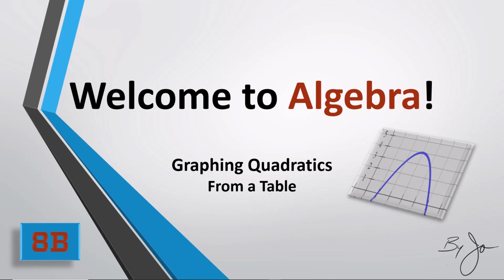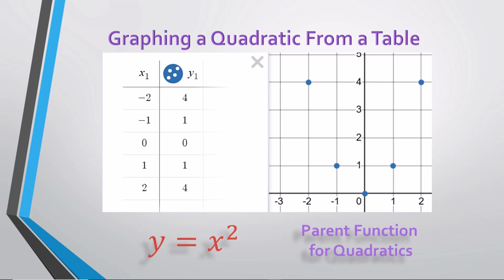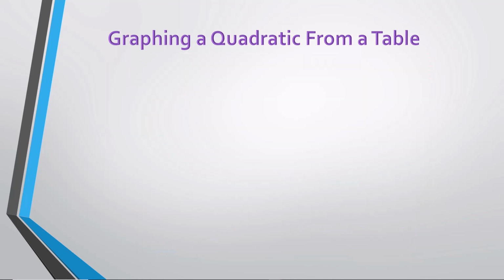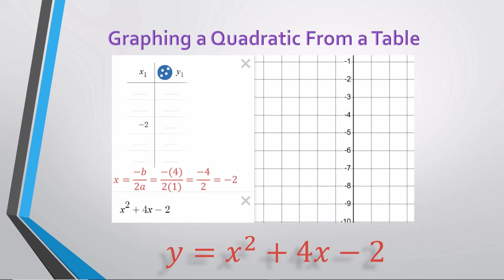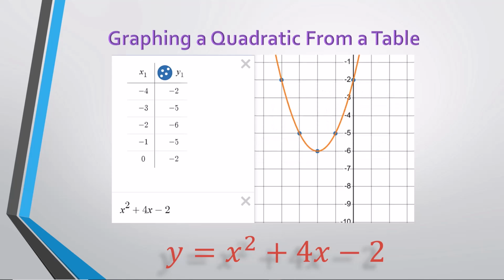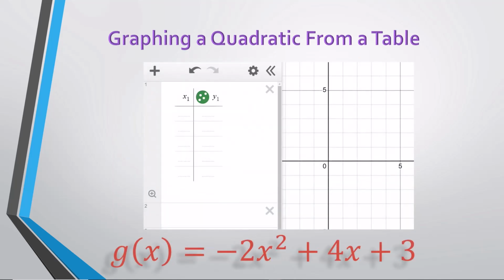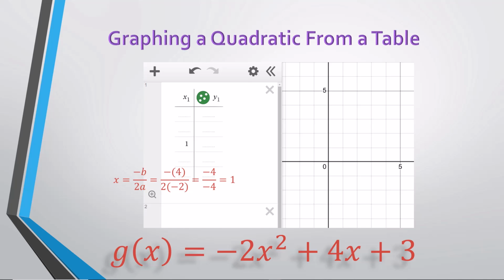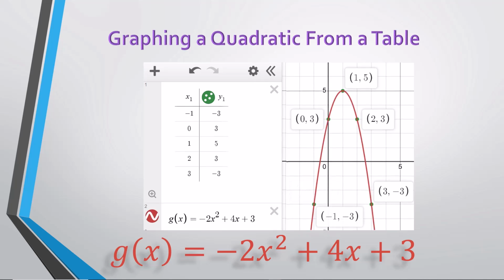ByJO Algebra 8B - Graphing Quadratics from Table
Algebra
Graphing Quadratics from Table